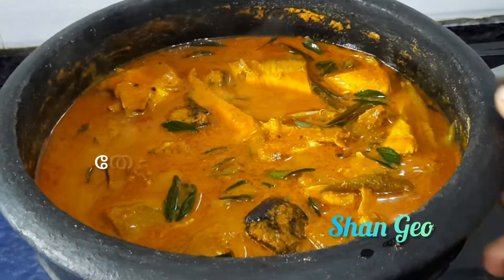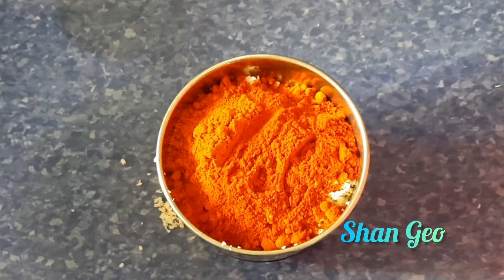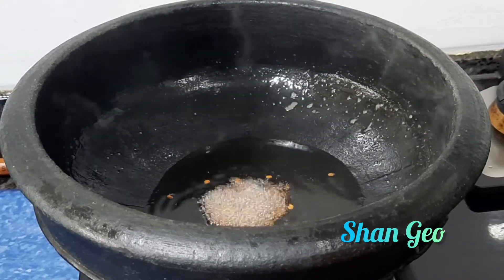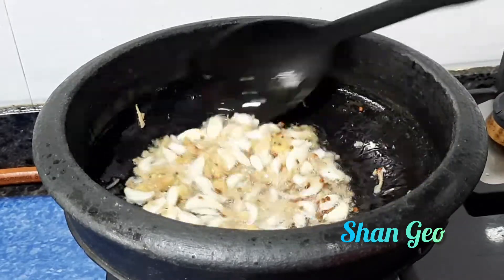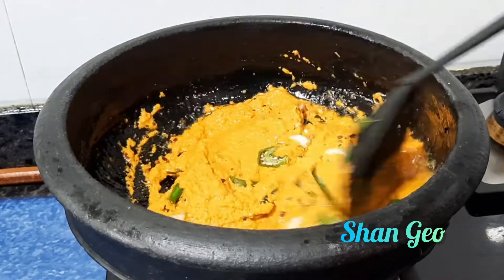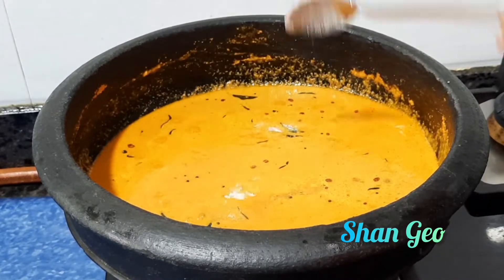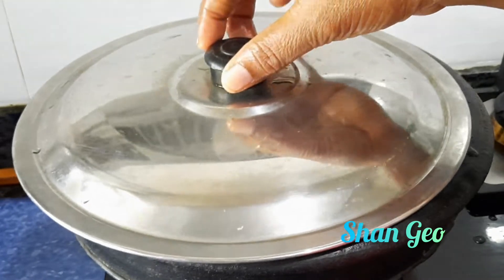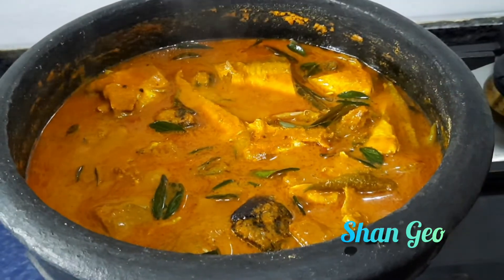Thenga Aracha Meen Curry / Coconut Fish Curry /Ayala Curry@shan Geo